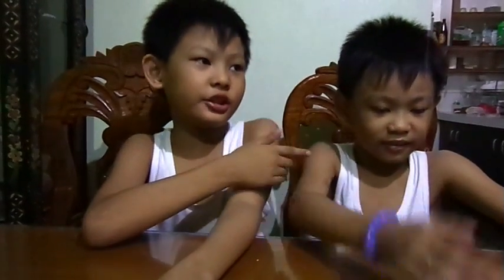How the ear works by The Little Smart Kids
Anthony and Maurice tell how the parts of the ear work together.  They trace the path of a sound, from its original source all the way to your brain.

If you're courious about anything, please let us know through your comments bellow. We'll try our best to share what we think about it.